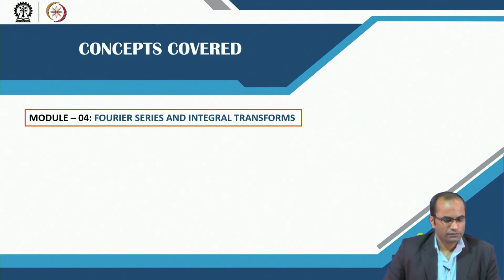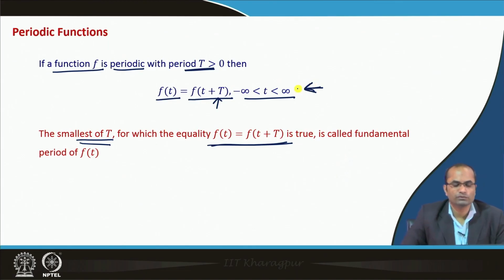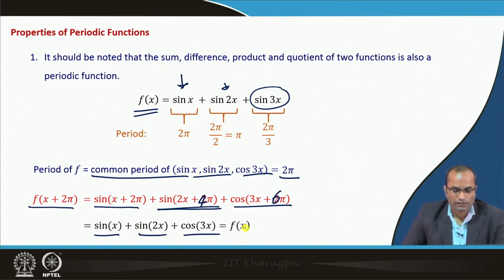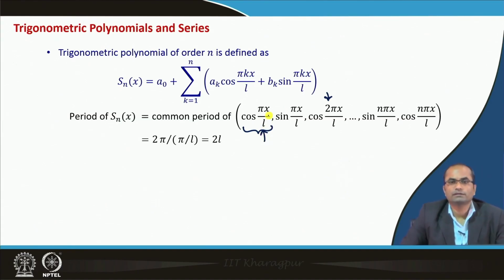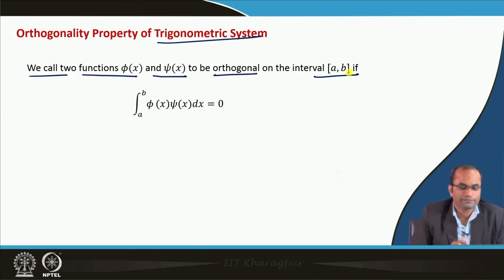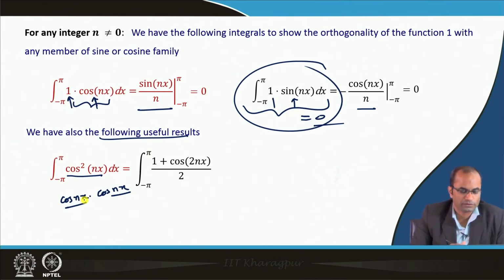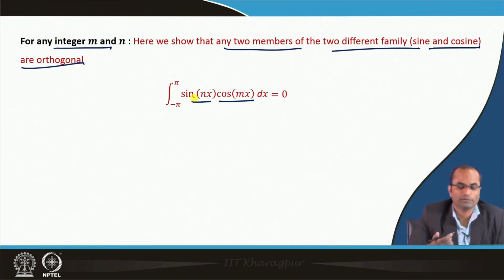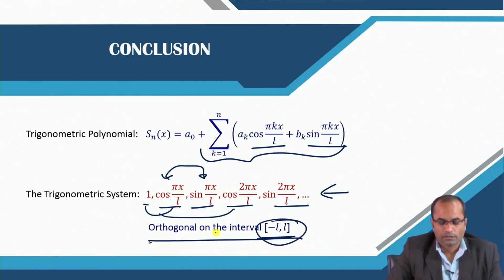Trigonometric Polynomials and Series